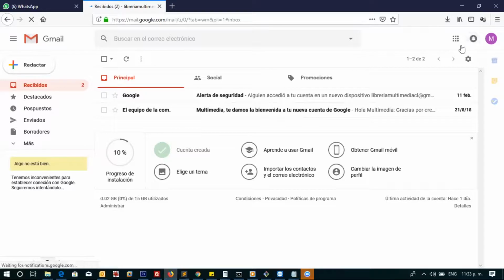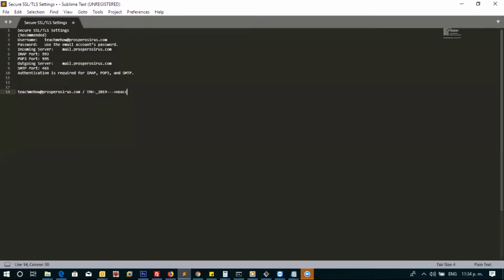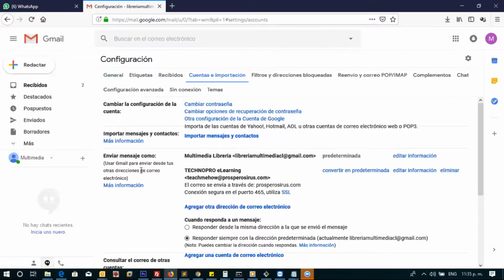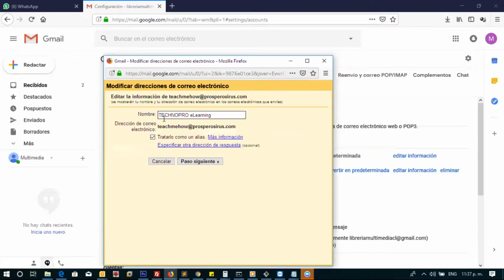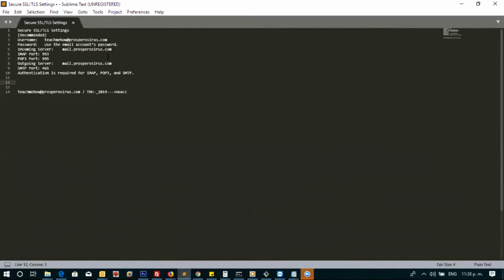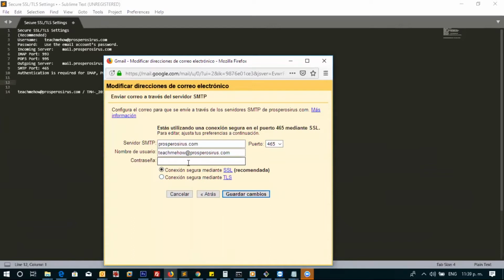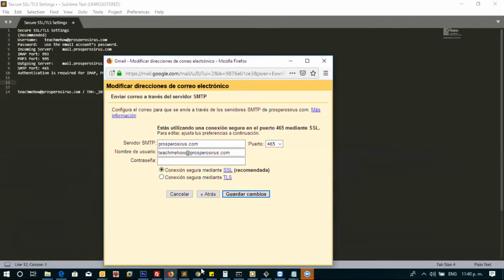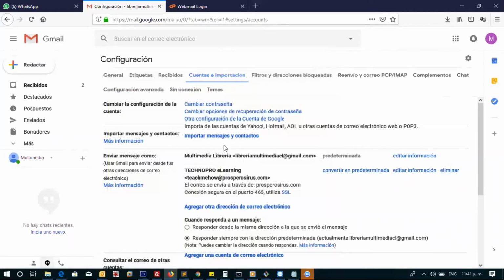How to use your private domain email with GMAIL?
Many professionals out there do not know they can use GMAIL to send and receive messages as if they would with Microsoft Outlook for example.